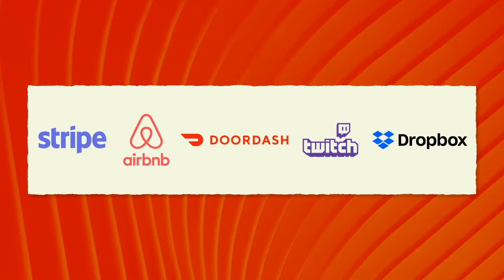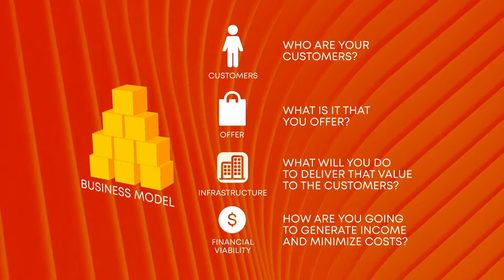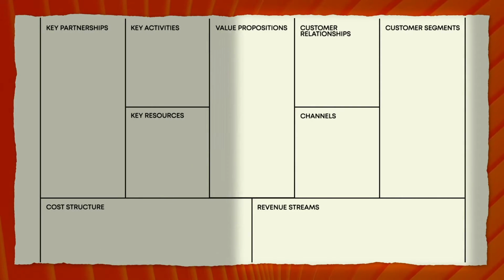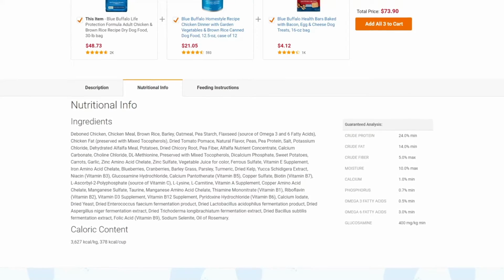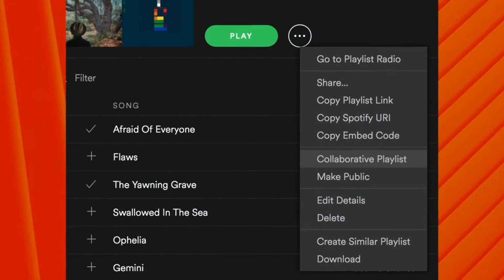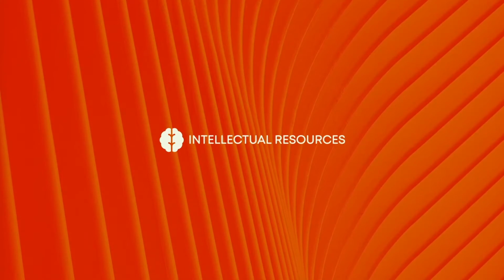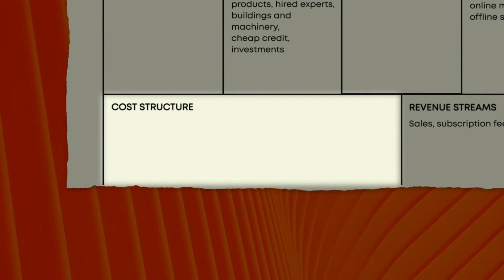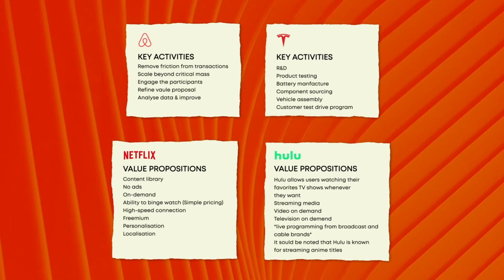Business Model Canvas: How to Create your Startup Outline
This demonstration of a business model was proposed by business theorist Alexander Osterwalder and professor at the University of Lausanne, Yves Pigneur. They analyzed the work of many business experts and consolidated their ideas into one framework. They called it the Business Model Canvas.

0:00 Y-Combinator and startup culture
0:50 Explaining a Business Model Canvas
3:08 Customer Segments
3:56 Value Propositions
4:38 Channels
5:19 Customer Relationships
6:25 Revenue Streams
7:01 Key Resources
7:39 Key Activities
8:06 Key Partnerships
8:48 Cost Structure
9:48 The finished canvas

Video footages by Videvo